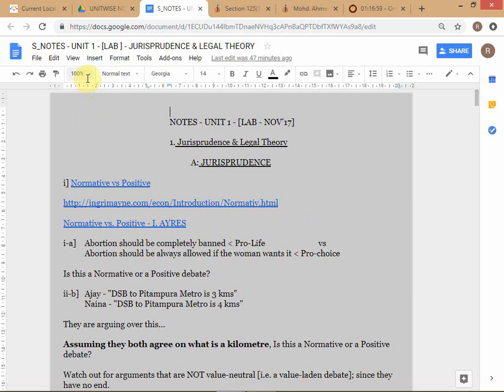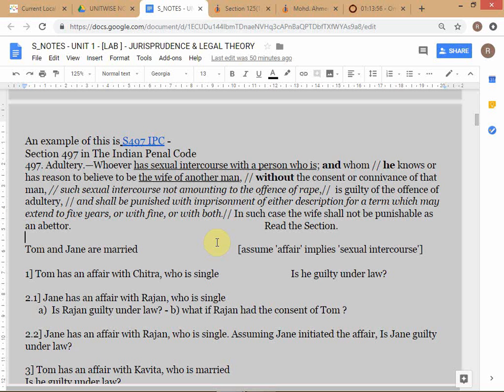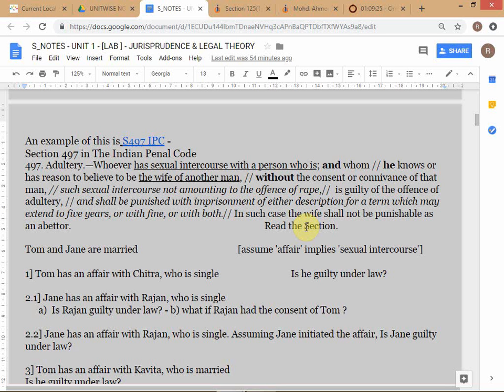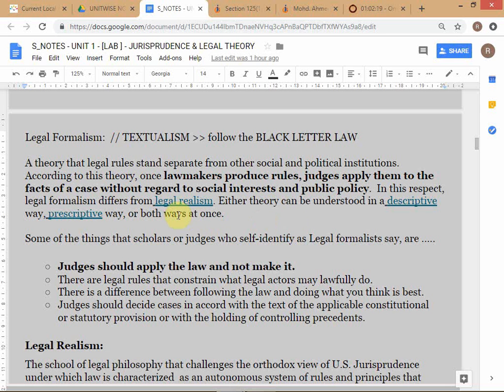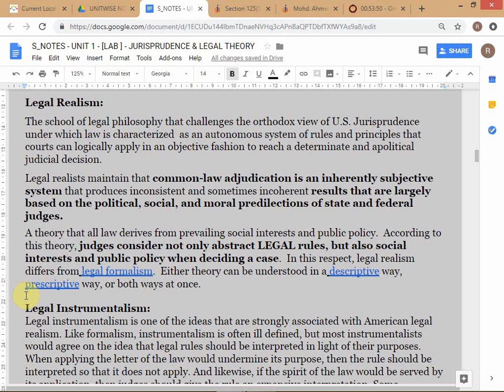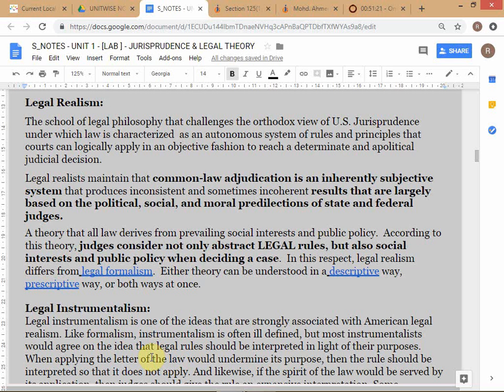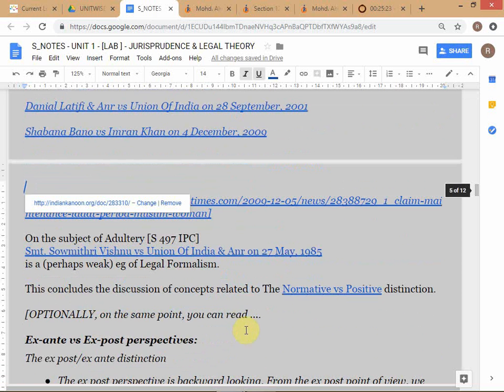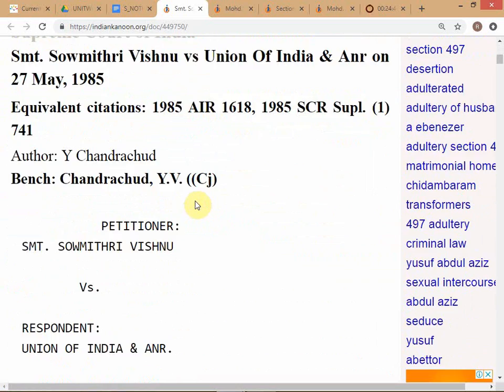LAB - WINTER 2018 / Legal Theory - Session 2 / dated 29-NOV-'18